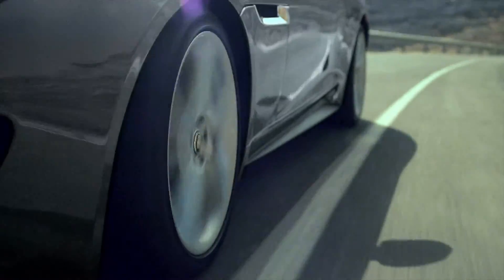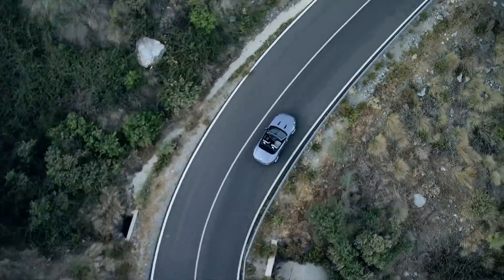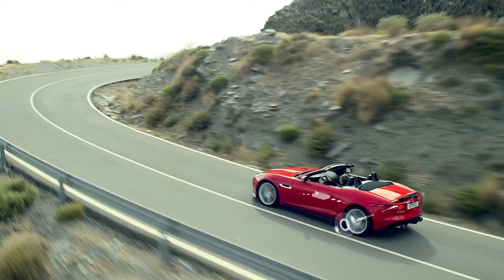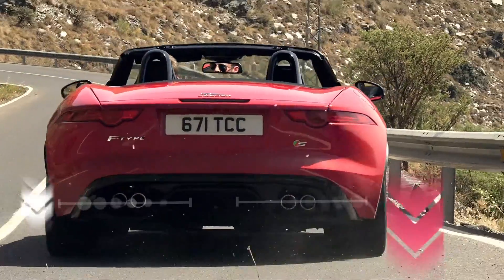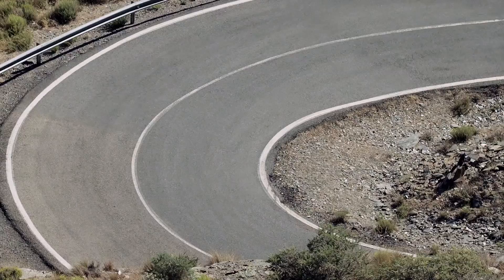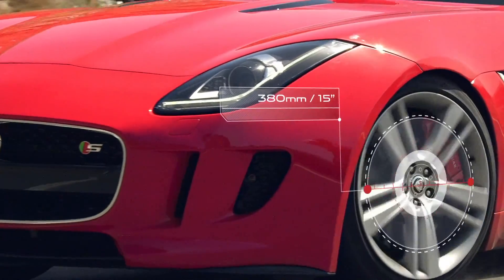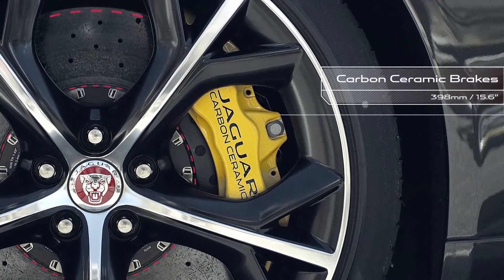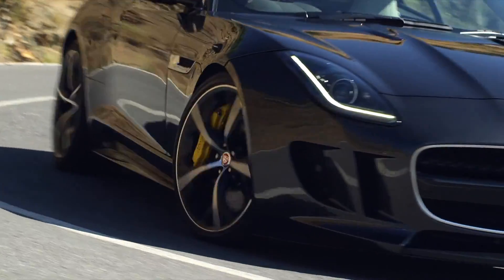Vídeo 3 Torque Vectoring Ceramic TECH FILM 5 DIFFER BRAKING NOV2013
Jaguar, Salão do Automóvel 2014...